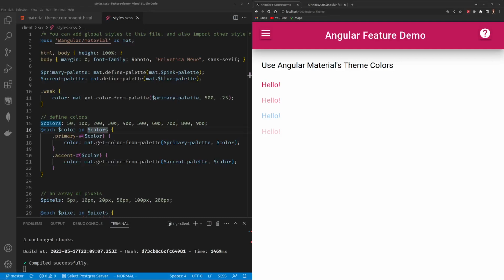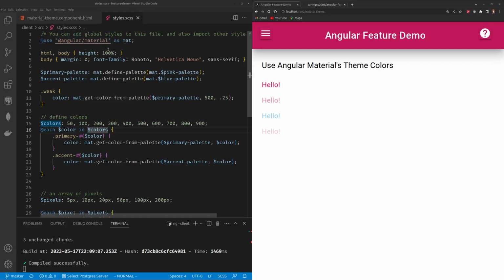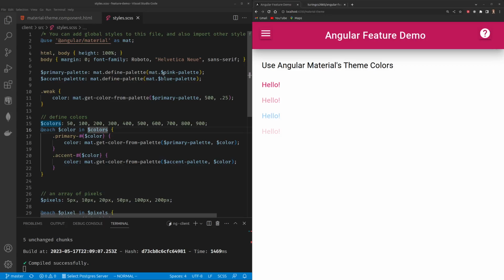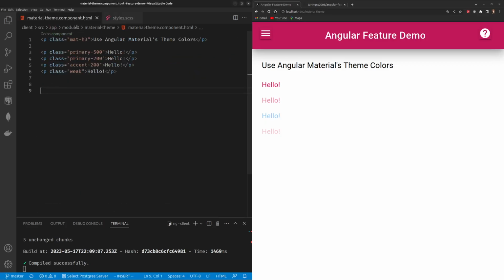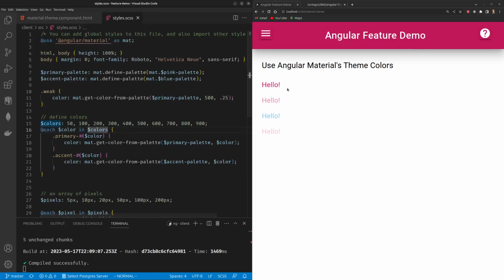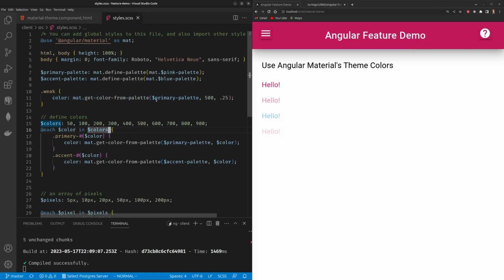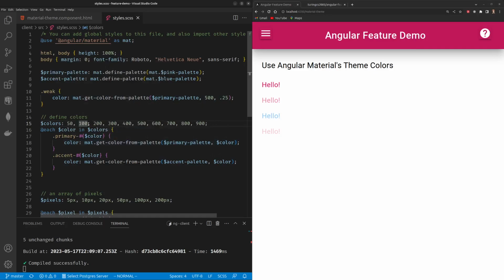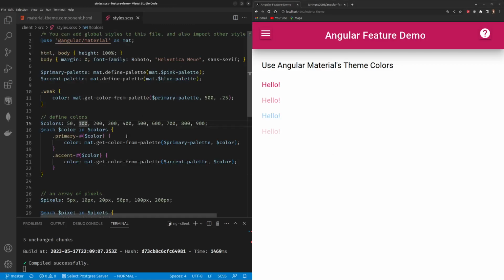How to use Angular Material theme colors in stylesheet